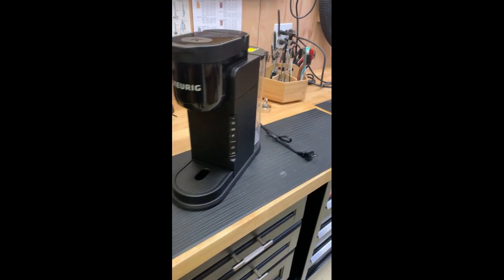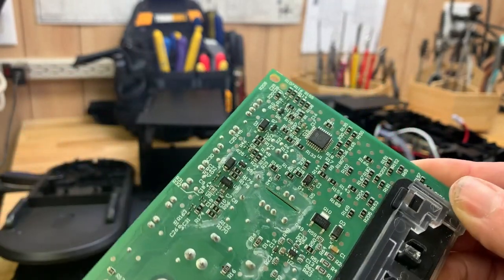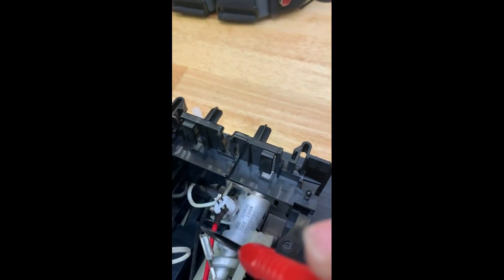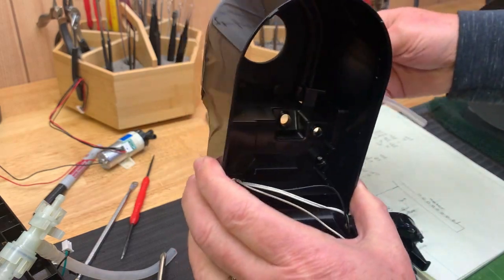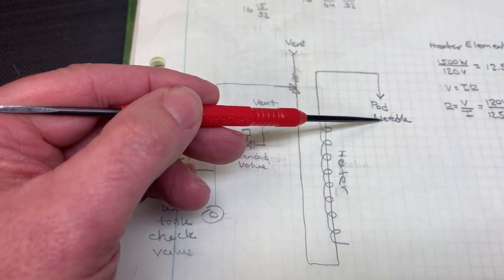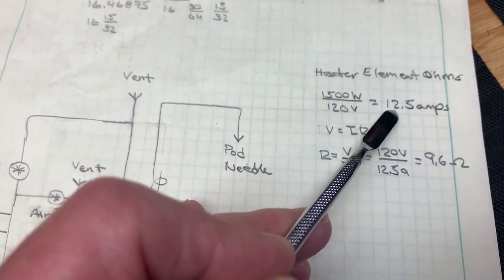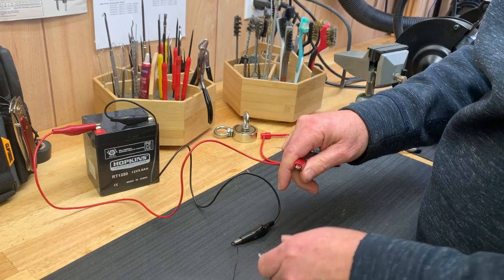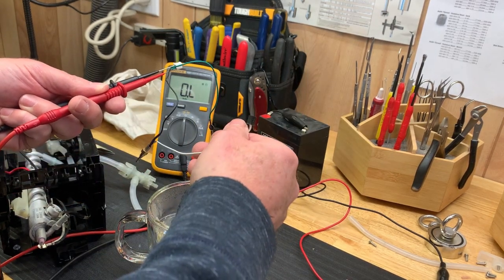Keurig K Express Autopsy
My 6-month-old Keurig K-Express coffee machine was working great until I decided to run it through a descale cycle. Boy, do I regret doing that, I couldn't get the machine out of descale mode and then it just stopped working. Keurig was great and replaced the machine since it was within the 1-year warranty period.

Instead of tossing it in the trash, I performed an Autopsy on the failed brewer.  Watch me disassemble, figure out how it works and diagnose the root cause of the failure.